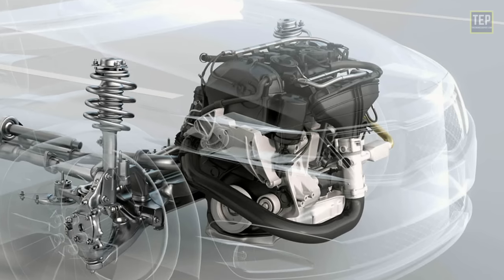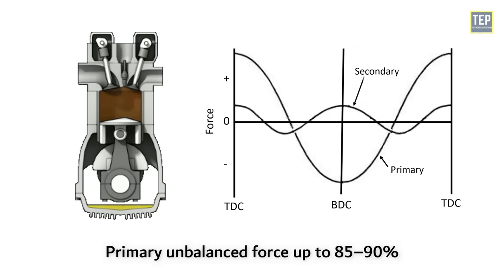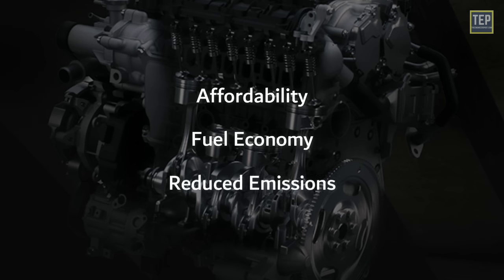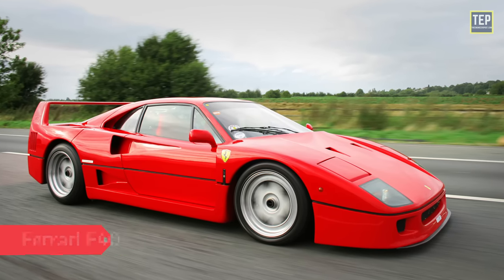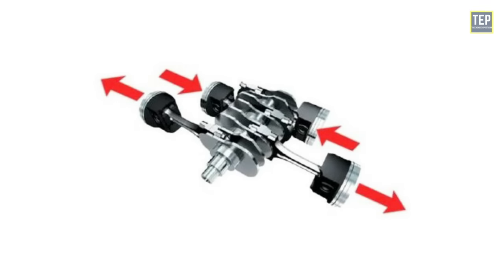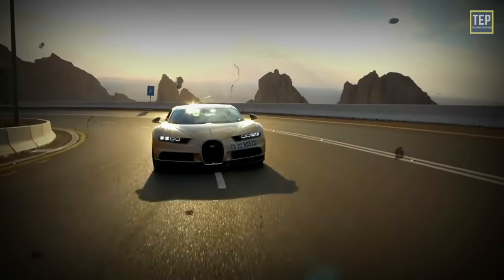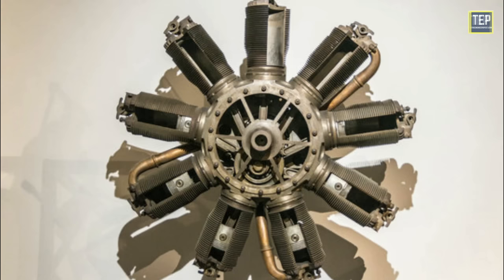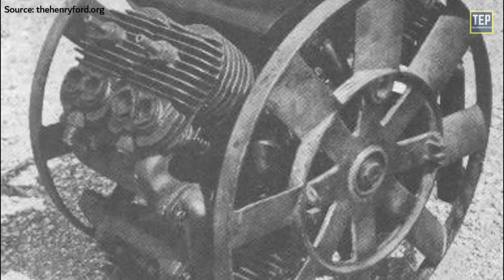Learn about every Engine Layout in just one video | V-W-X-U-H Engines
Straight/Inline engine:
The straight or inline engine is an internal combustion engine with all cylinders aligned in one row and having no offset. An inline engine has a simple design and is often denoted as an ‘I’ engine. Usually found in four, six, and eight-cylinder configurations, 8 cylinders in a row would be too long to fit in most engine bays.

V-engine:
V-engines are one of the most common engine types; they have their cylinders configured in a V shape; it consist of two-cylinder banks—usually with the same number of cylinders in each bank—connected to a common crankshaft. These engines usually are at a 90-degree angle and are typically found in 6, 8, 10, or 12 cylinders.

Flat-Engine:
Flat engines are horizontally opposed piston engines. It is the same as the V configuration engines but with a 180° angle between the cylinder banks. Flat engines have been around since the 1890s. A flat engine is a 180° V engine that works similarly to any other V engine. Each pair of cylinders shares a single crankpin so that as one piston moves inward, the other moves outward.

Boxer Engine:
The Boxer engine is a horizontally opposed internal combustion engine designed with opposing cylinders on each side of a central rotating crankshaft. As you look at the piston movement, each opposing piston will do exactly the same stroke. They are actually mirroring each other. When the left piston is compressing, the right will also be compressing; when combusting, the second will also be combusting, and so on.

W-engine:
A W-engine is a type of piston engine where three- or four-cylinder banks use the same crankshaft, resembling the letter W when viewed from the front. W engines with three banks of cylinders are also called "broad arrow" engines because of the resemblance. W engines are less common than V engines. A W engine is typically shorter and wider than a V engine.

Wankel Rotary Engine:
The rotary engines are truly a unique concept and have been made successful by Mazda. It was invented by German engineer Felix Wankel.
It consists of a three-lobe rotor of a triangular shape with curved sides that rotates eccentrically in an oval chamber.

Radial Engine:
The radial engine is a reciprocating type of internal combustion engine configuration in which the cylinders "radiate" outward from a central crankcase like the spokes of a wheel. C. M. Manly constructed a water-cooled five-cylinder radial engine in 1901. The radial configuration was commonly used for aircraft engines before gas turbine engines became predominant.

Time Stamp ---
00:00 - Introduction
00:40 - Single-cylinder Engine
03:46 - Inline Engine
05:47 - V-Engine
08:46 - Flat-Engine
10:00 - Boxer Engine
11:58 - W-Engine
13:44 - Wankel Rotary Engine
16:02 - Radial Engine
18:01 - X-Engine
19:13 - U-Engine
20:27 - H-Engine
21:53 - Opposed Piston Engine

References:
Wikipedia.org